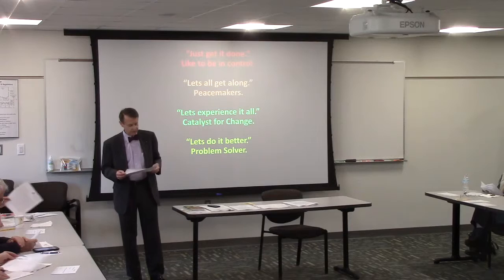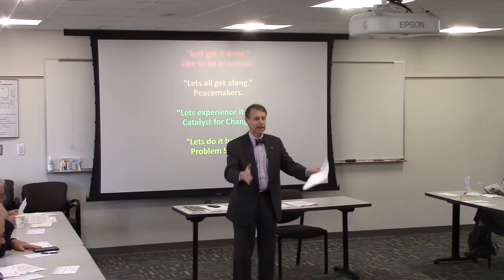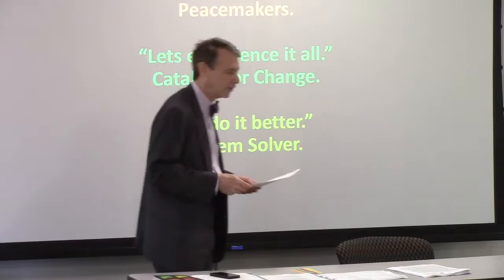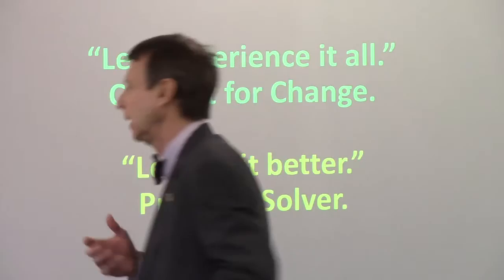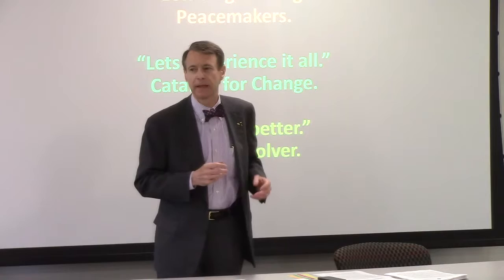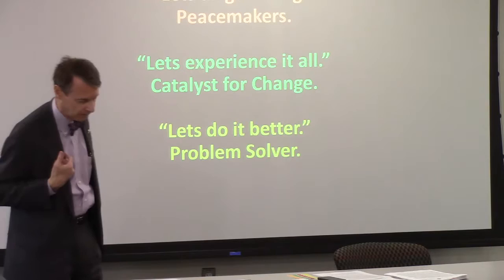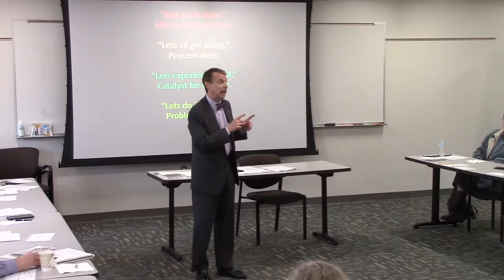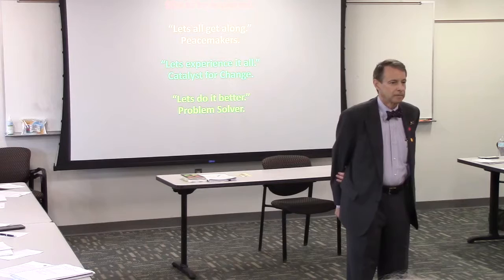John Cameron "Know the Color of Your Co-Mediator’s personality" 2/3/2016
John G. Cameron, Jr., discusses personality categories to be aware of while mediating, including oneself, any co-mediator, and the parties involved.  He makes use of the the personality inventory "What Color is Your Personality." Presented  on Feb 3, 2016, as one of the monthly brown bag lunch series of The Dispute Resolution Center in Ann Arbor, Michigan.